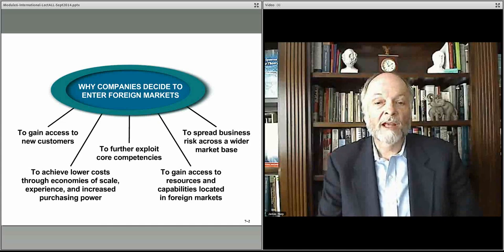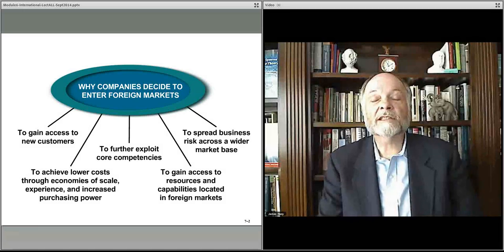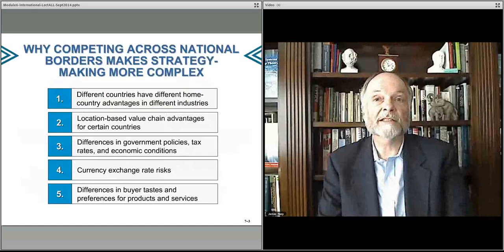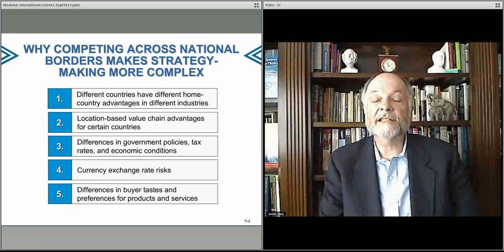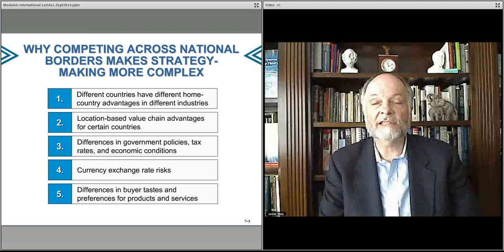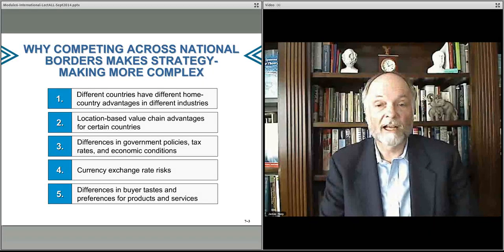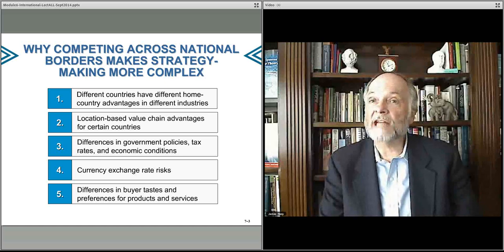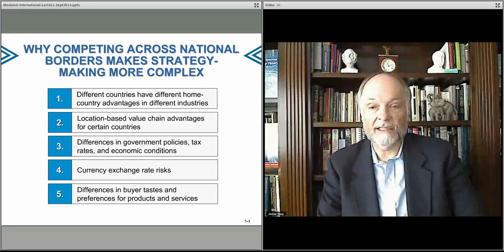468 Module 6-Int-Lecture 1 Overview